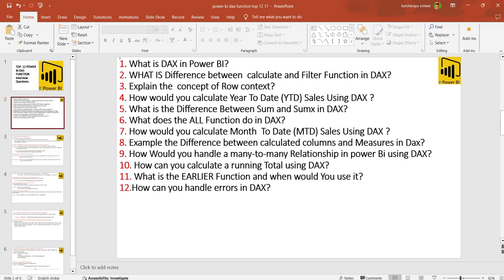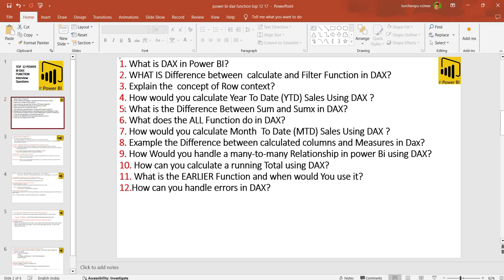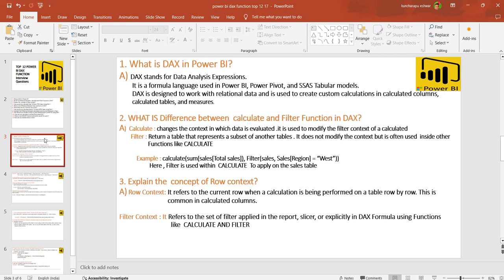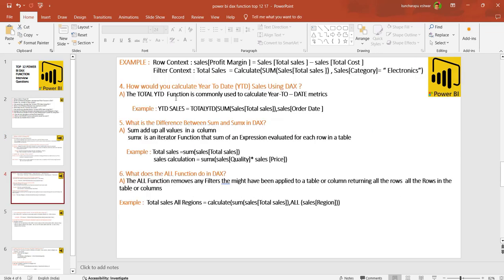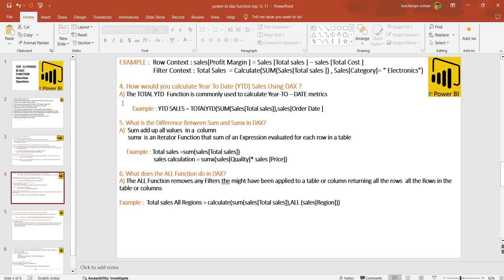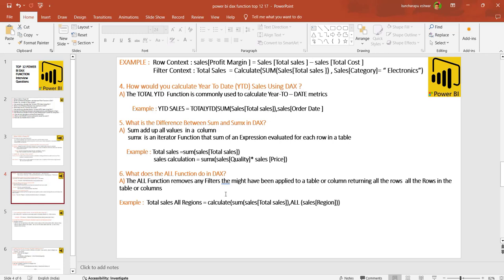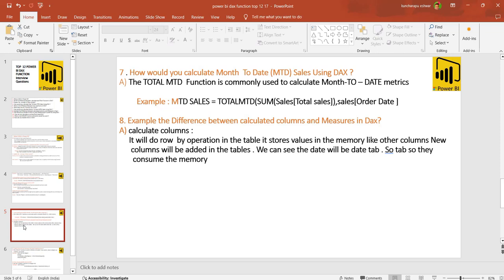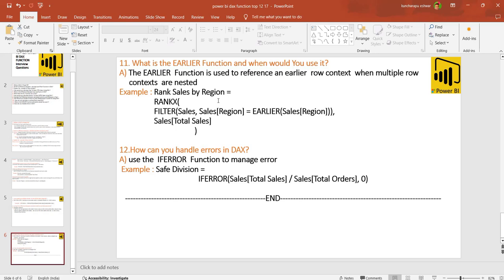Top 12 Power BI DAX Interview Questions (based on what I usually ask)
If you're focusing on Power BI and DAX interview questions based on common practices and real-world scenarios, here are 12 top DAX interview questions that cover essential concepts, functions, and practical use cases: